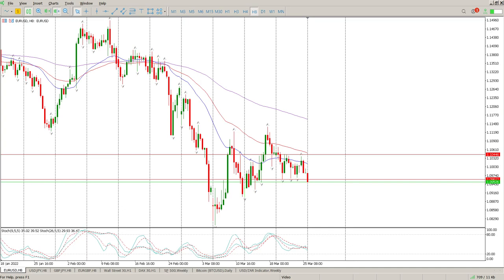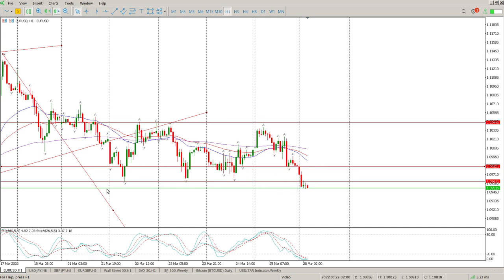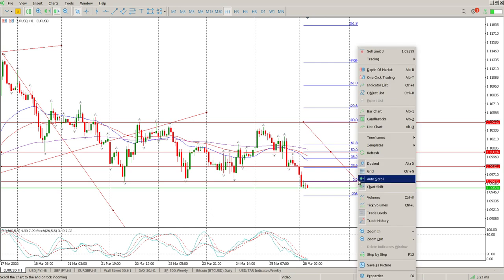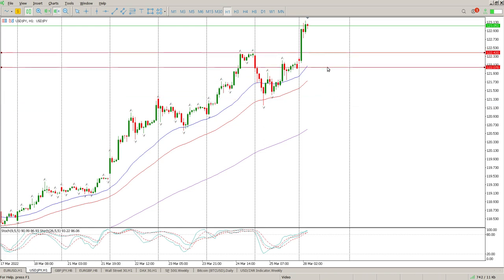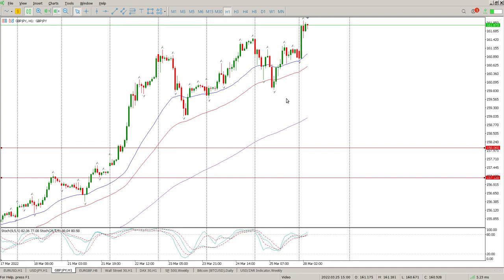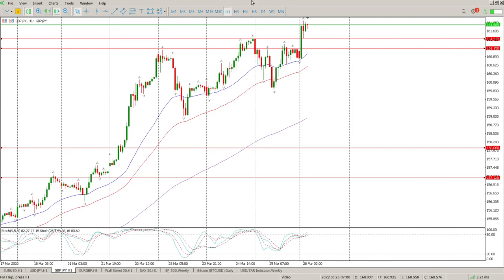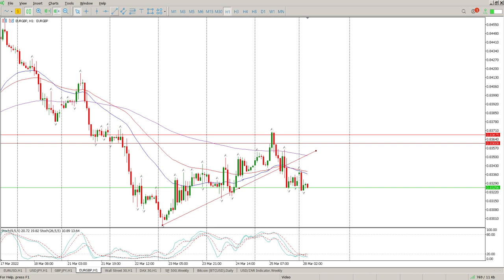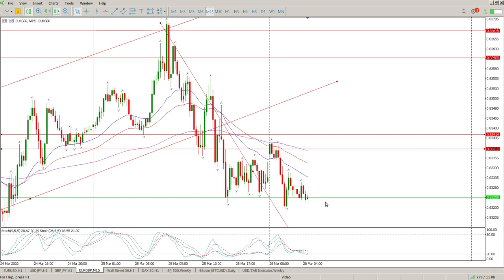EUR/USD Forex Today 28 March 2022 Technical Analysis. Daily market analysis